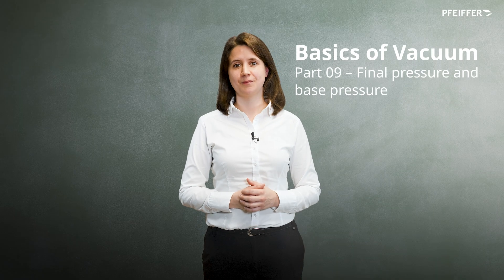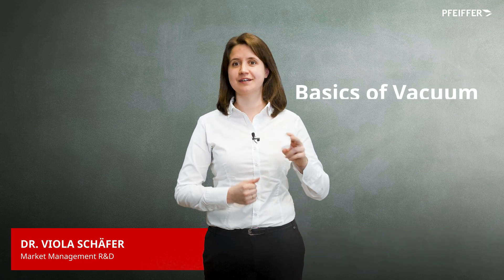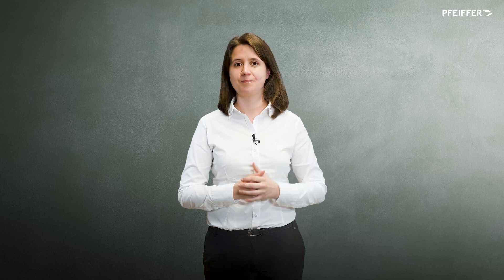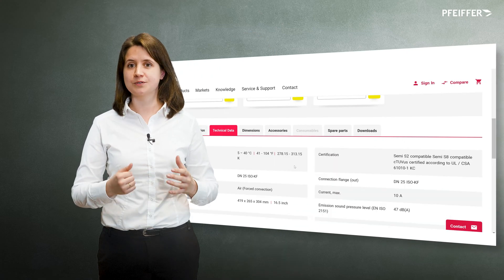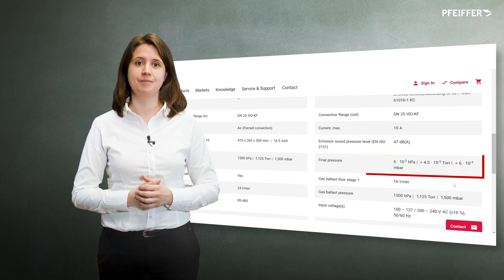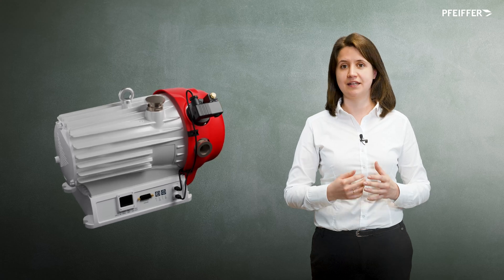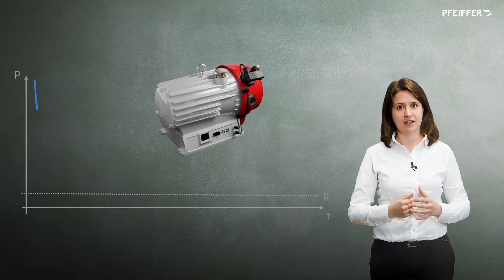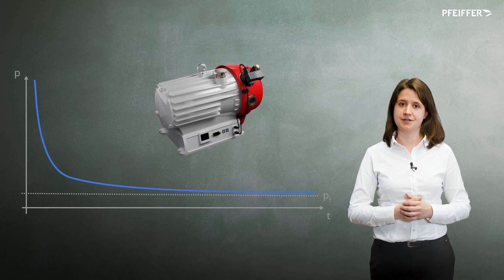Basics of Vacuum: Part 09 – Final Pressure and Base Pressure | by Pfeiffer Vacuum+Fab Solutions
Have you ever wondered what the final or ultimate pressure in the specification of your vacuum pump means? In this video, we will break it down for you. Learn how to understand final pressure and how it differs from base pressure. Watch this video and let our expert explain the two concepts to you.

You can find further information on our dedicated knowledge or in our Digital Vacuum Technology Book